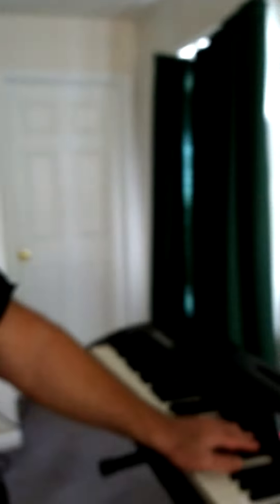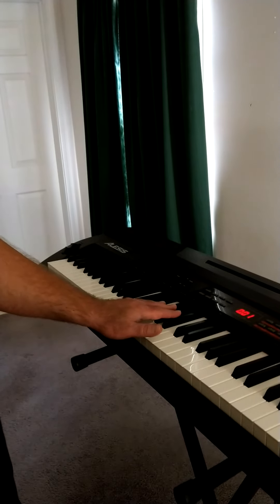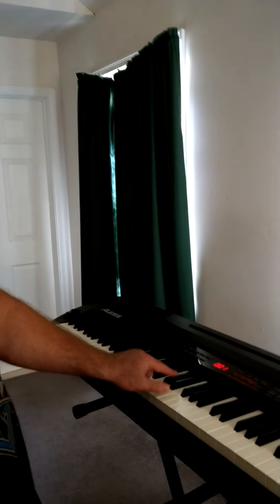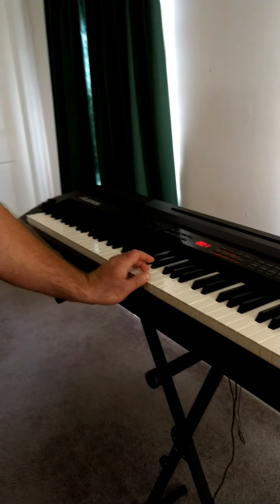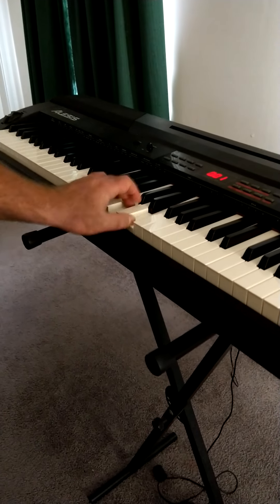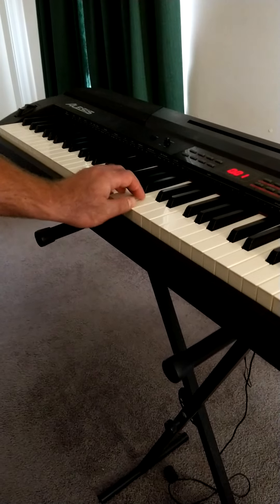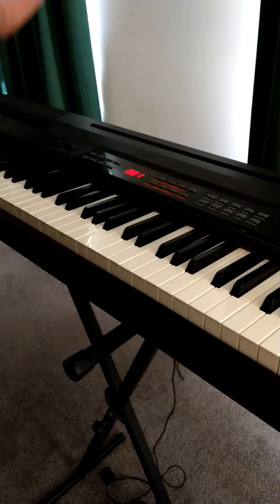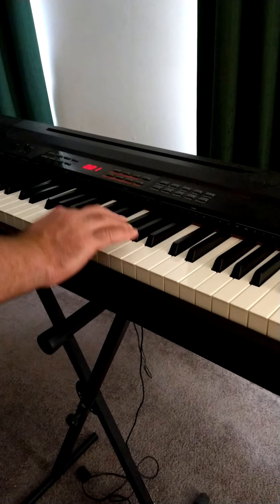Since Lou is so obsessed with Piano Lessons Piano Boy will give you a free lesson.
Do you support Breast Cancer Awareness and love the piano?

Can you get piano lessons for free on YouTube? The answer is yes, but they are terrible and you will never become a good piano player. Watch this video and I explain this in more detail

I have been teaching piano for 25 years. I know piano lessons can be expensive. My teacher charged me $75 an hour which adds up to thousands of dollars a year. Plus with your busy schedule it is hard to find the time to take piano lessons. I have the solution for all of this.I offer a whole year of piano lessons for the cost of only 1 lesson. That is 52 lessons for only $30. These lessons are YouTube video's i email to you. But these videos are set to private mode meaning it is not available on YouTube for the public to watch for free. You have to be a member of this program to access it. The videos on YouTube that are free do not put in their heart and soul and over 35 years of experience that I put into my videos. I guarantee after you watch these 52 video's you will be able to perform all your favorite songs, read music, understand music theory, write your own music and play all styles of music such as Jazz, Blues, Classical, Rock and Roll and Popular music.
Here is a free lesson from my piano lesson course. Being it is October and Halloween is coming up I teach you how to play the music theme from the movie Halloween on the piano for FREE. My wife has stage 4 breast cancer, God bless her. We also use these funds to help her and organize breast cancer awareness events. When we are in your area we will inform you and you are invited to attend. We also invite other women who have breast cancer and they all share their stories and experiences with each other. A portion of what we earn is donated to help those beautiful women and their families as well. These videos explains the whole project
Here is an example of my piano playing and teaching skills information: or you are interested, the $30 can be paid on my cash app which is $Richardlevoi or Zelle my phone number is connected to my Zelle Chase Bank account or email me at to mail me a money order. Thank you and God bless. Music brings so much happiness and is always your best friend in your time of need.This video is not financial or legal advice. I am not a financial planner or a lawyer.